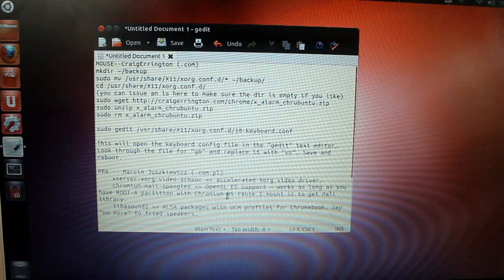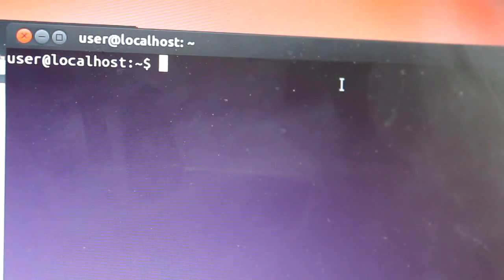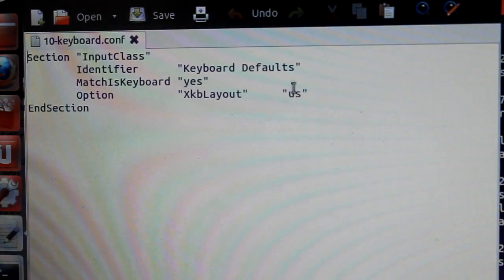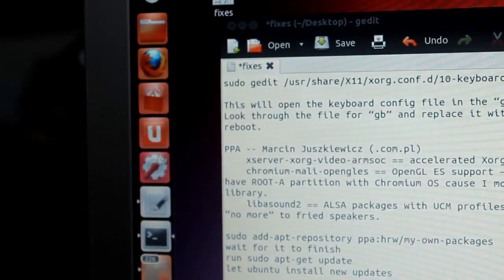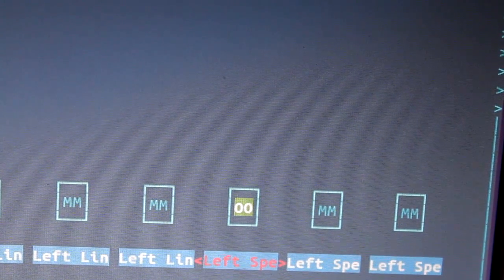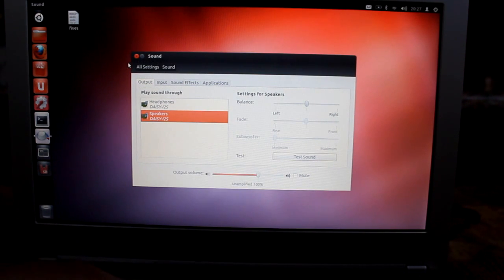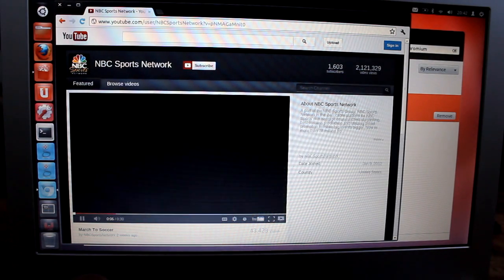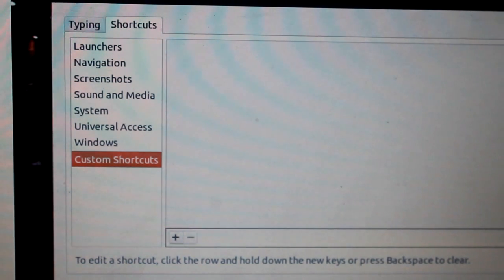Chromebook Ubuntu Fixes: Touchpad, Sound, and Flash!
TOUCHPAD FIX
mkdir ~/backup
sudo mv /usr/share/X11/xorg.conf.d/* ~/backup/
cd /usr/share/X11/xorg.conf.d/
sudo unzip x_alarm_chrubuntu.zip
sudo rm x_alarm_chrubuntu.zip

then for keyboard layout
sudo gedit /usr/share/X11/xorg.conf.d/10-keyboard.conf
edit the "gb" to whatever keyboard layout you use. For me it's "us"

PPA FIXES
sudo add-apt-repository ppa:hrw/my-own-packages
sudo apt-get update
let update manager run updates
THIS VIDEO IS OUTDATED DO NOT FOLLOW THESE INSTRUCTIONS

SOUND FIX
In terminal, run alsamixer